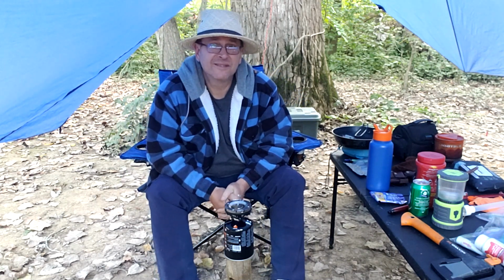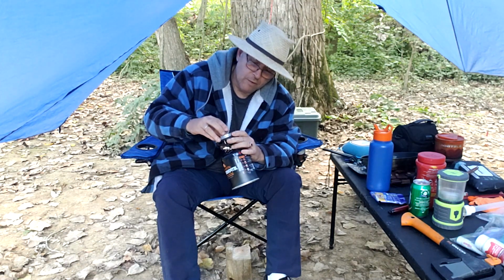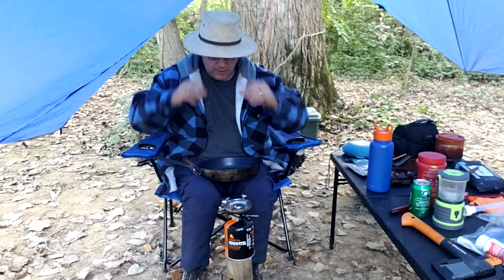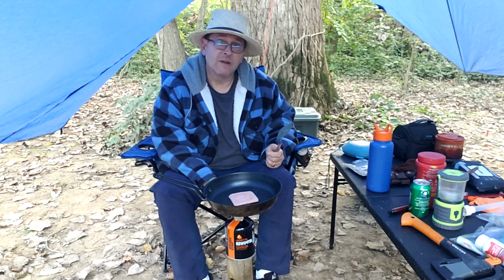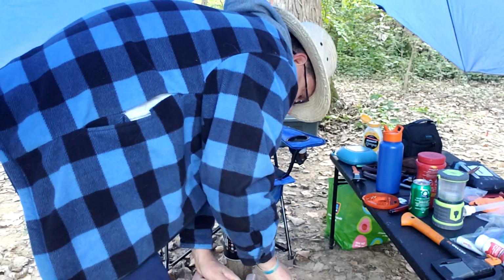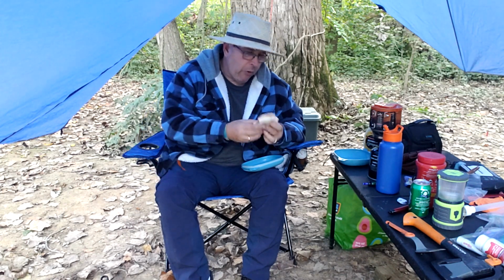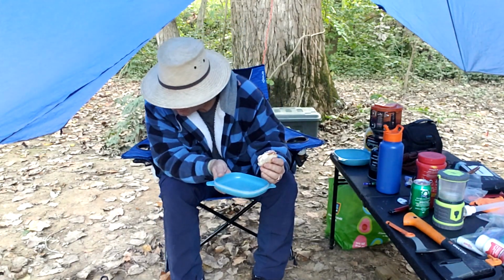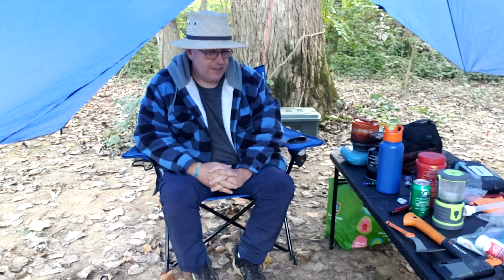D2-Ep.3-Season 3 Redux. 29 Nights Alone. On the Edge of Appalachia. Dinner Time. Spam Sandwich.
Dinner Time. Spam Sandwich. Day 2 Episode 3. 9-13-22. Camping solo in the woods. Canoe camping trip. Adventure with a purpose. Canoeing , Camping , Fishing , Adventure , Bush Craft , Canoe Expeditions , Survival , Hunting , Canoe Camping & Base Camping. All Seasons Run Down... Once a year I go on a big Adventure to raise Awareness of Alzheimer's and Dementia. On Season 1 the Island it was a 23 Day Island Adventure. Camera skills and Camera Equipment was sub par But it was still great for a first Adventure. Camping , Fishing , Adventure , minor Bush Craft , Canoe Camping & Survival. Caught lots of good Bluegills , and had a bunch of good Bluegill Frys. For Season 2 Deep Woods , its 27 nights In The Woods with upgraded Camera Equipment but still learning. .Canoeing , Camping , Fishing , Canoe Camping , Survival , Adventure , and threw in some Hunting . Had a lot of good fishing and some good times Hunting as well . Ate lots of good meals of fish , and dehydrated Chili , Spaghetti , and Ghost Pepper Goulash. It was an Awesome Adventure for Season 2 Season 3 The Edge of Appalachia arrives Sept of 2022 , with a 29 Night Adventure.. So if you like this sort of thing. Canoeing , Camping, Fishing, Adventure , Bush Craft , Survival , Canoe Camping , Hunting and Canoe Expeditions , be sure to Like , Subscribe and Please Share.. R & R Canoe Adventures can also be found on Face Book under R & R Canoe Adventures A.A.F.A.C. R & R Canoe Adventures A.A.F.A.C and Alzheimer's Adventure for a Cure can also be found on Face Book , Instagram and Twitter. E-Mail -AdventureforaCure@Yahoo